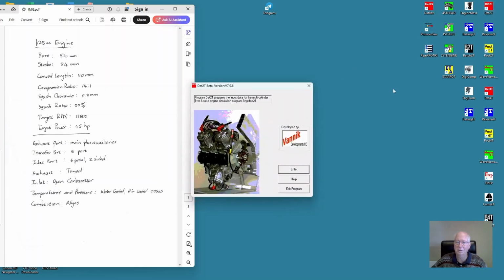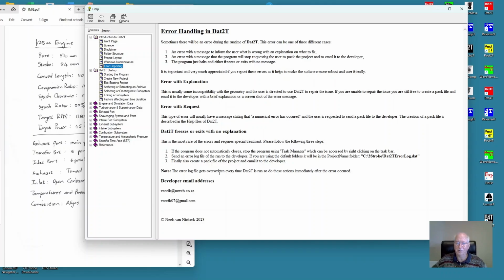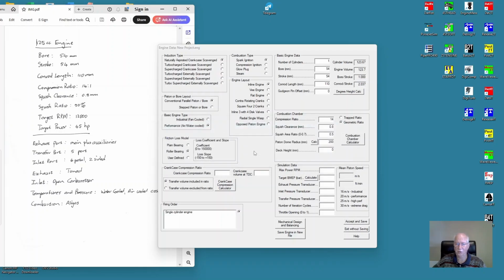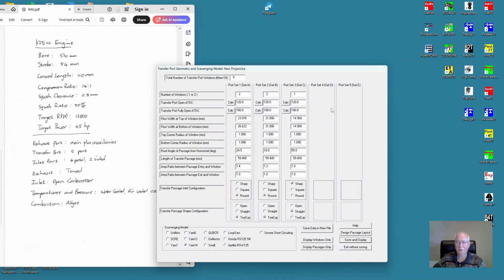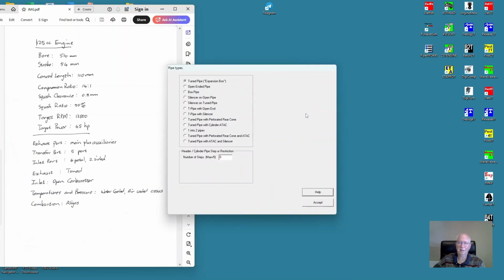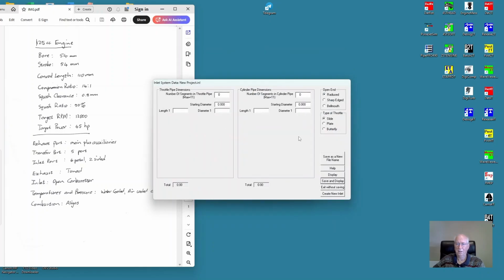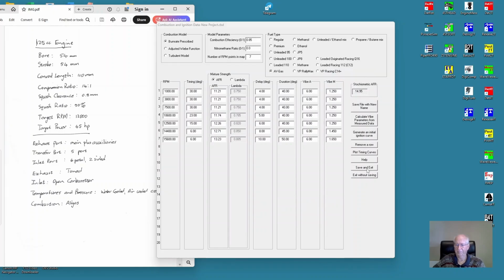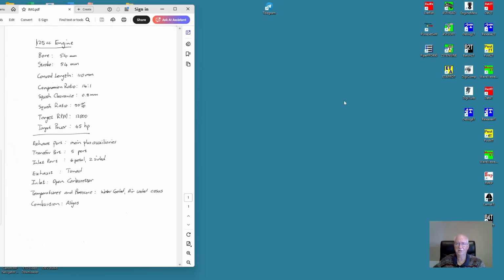Create your first model in Dat2T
This video describes the process to create an EngMod2T simulation model from scratch using the pre processor Dat2T.

It explains how to complete the model even if you do not yet have all the information required, to allow you to go back later to edit the model.